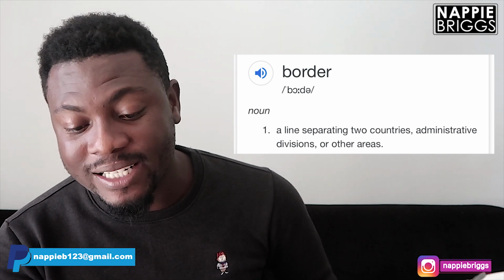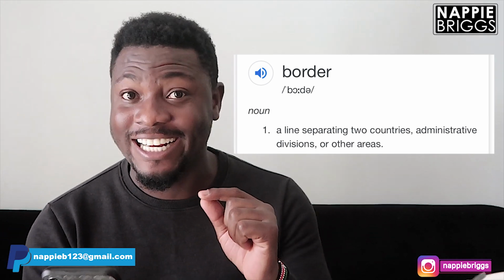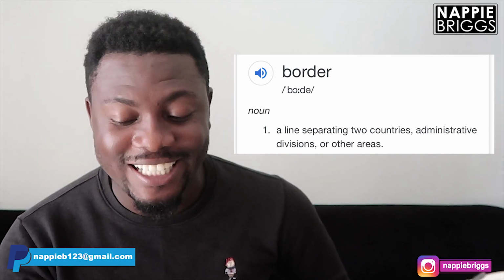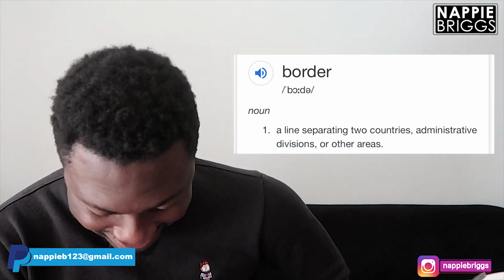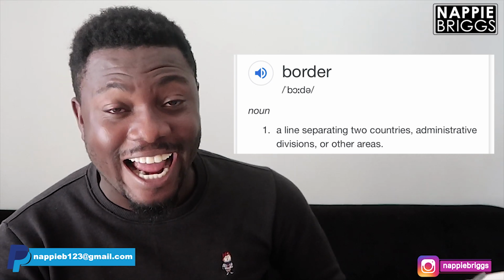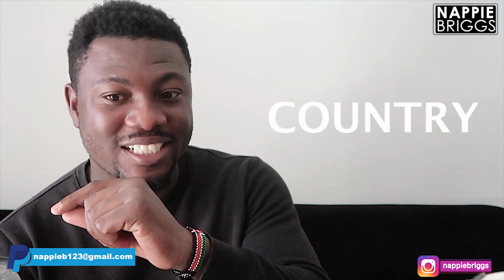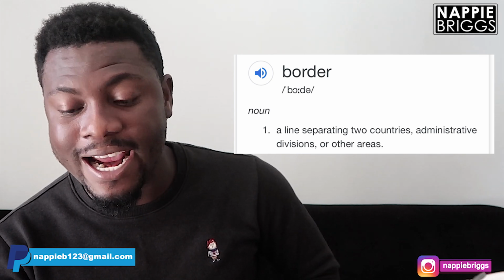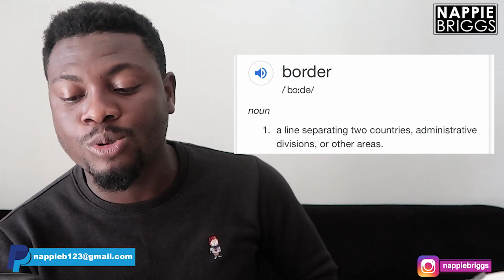Rwanda To Uganda Border Experience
P A Y P A L

PNY Elite Performance 256GIG SD card
MI 10000MAH Powerbank
MacBook  Pro